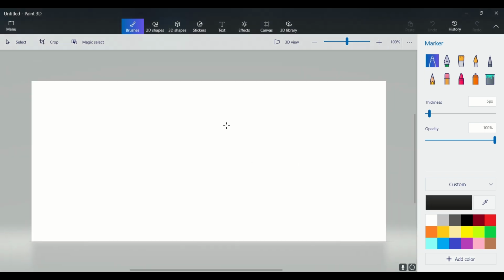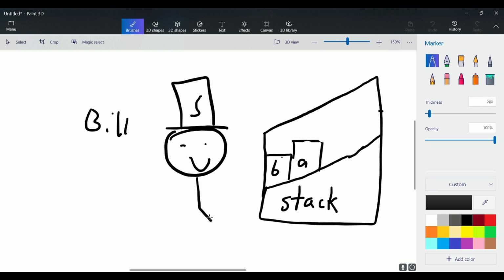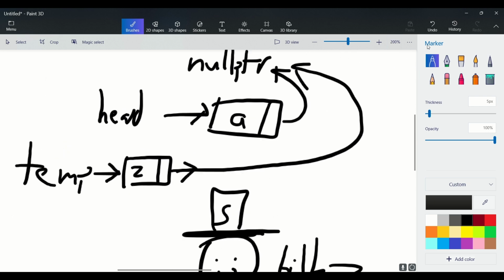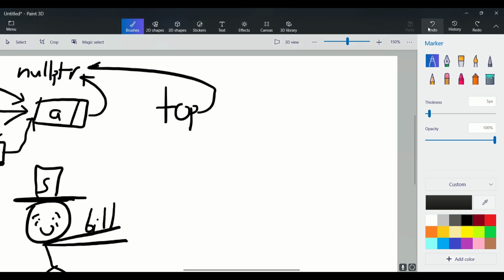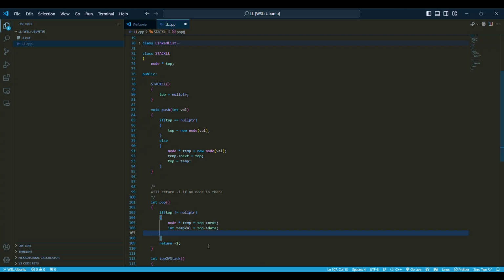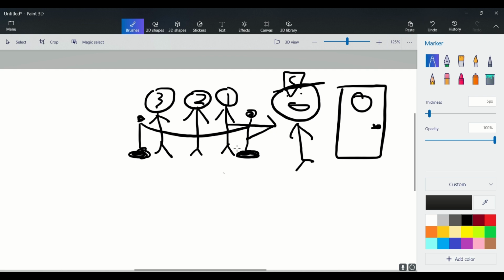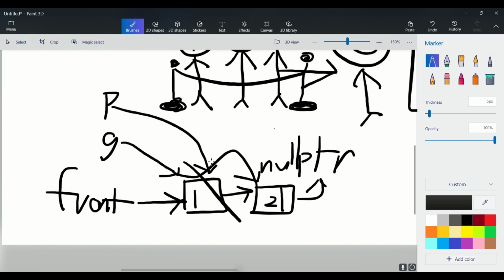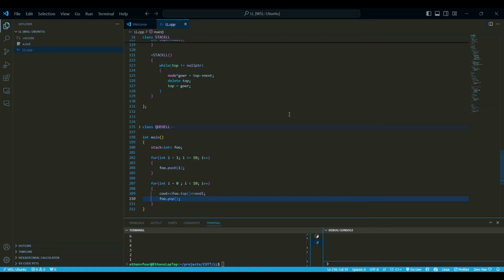explaining stacks and queues using linked lists and bill in c++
hopefully you guys learned how to do stacks and queues